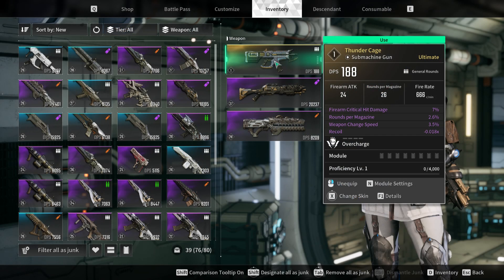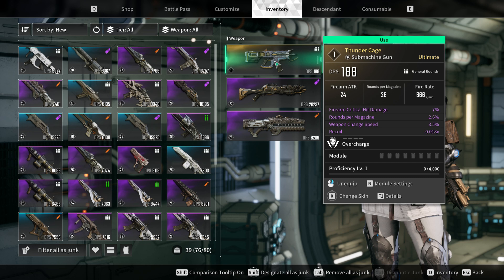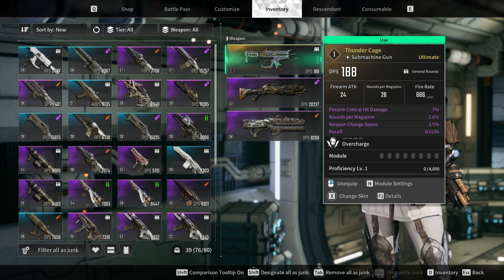How to Unlock Thunder Cage in The First Descendant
In this guide, I will tell you how to unlock Thunder Cage in The First Descendant.